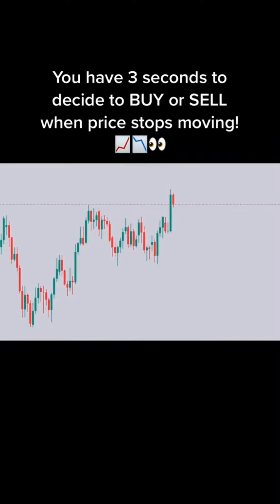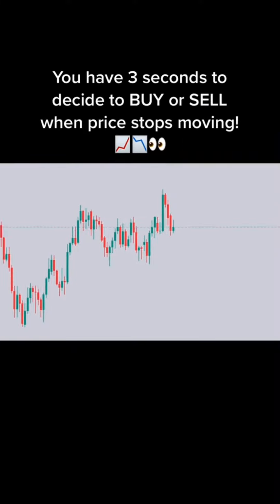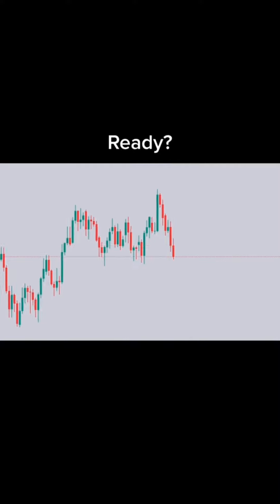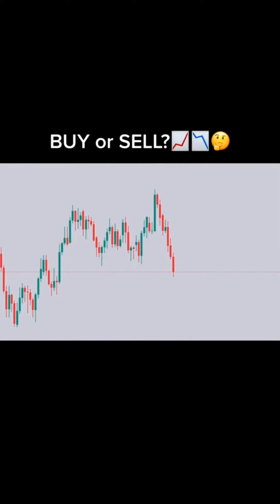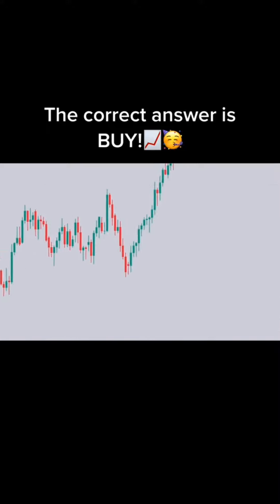Forex market structure